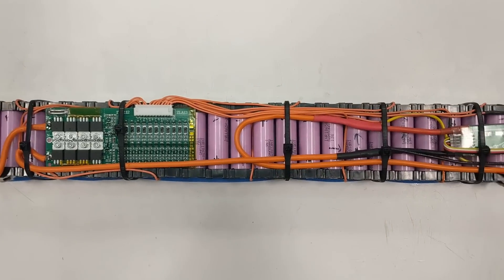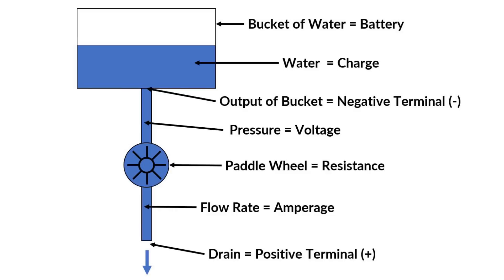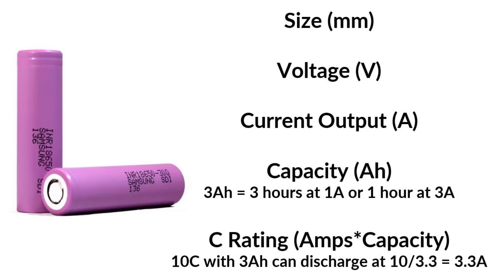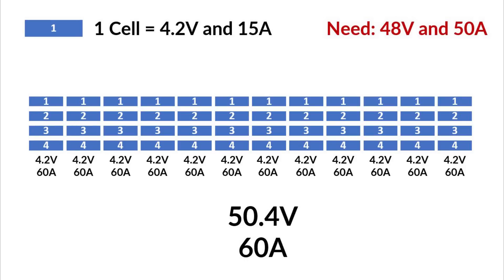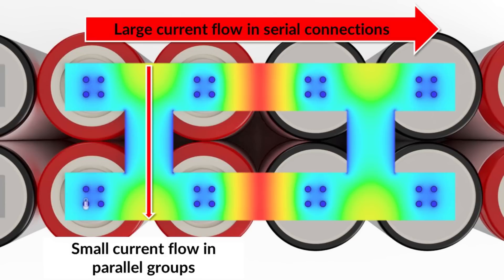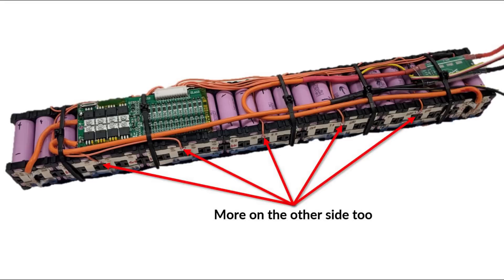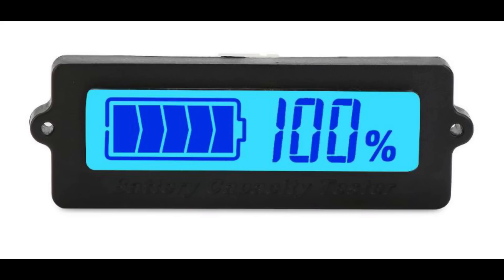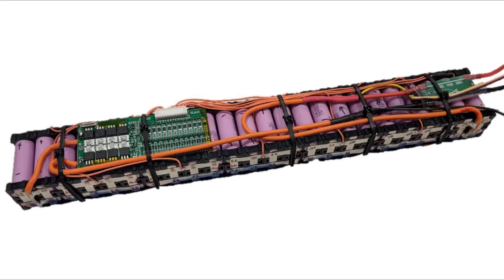How To Design A Lithium Battery (Part 2 of 2)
In this video tutorial, I'll go through all the detailed information needed when designing a lithium battery pack with 18650 cells. Designing a custom lithium battery pack is a fun way to learn about electricity and engineering. Lithium batteries can be used for countless applications including electric bikes, scooters, vehicles, backup power suppliers, off the grid solutions, and much more.

I'll cover 5 main topics that'll help you design your own battery packs

1. How a lithium battery cell works. Everything from the rolled internals and materials to how the lithium ions are transported during charge and discharge.

2. Basic electricity fundamentals and Ohm's law.

3. Figuring out how many cells to put into a battery given voltage and current requirements

4. How to join cells together using a spot welding technique with busbars, and how to size those busbars for different current loads.

5. Battery management systems, hookup and wiring schematics and optional accessories that can help improve the functionality of a battery pack.

00:06 Application of Lithium Batteries
00:37 18650 Battery Cells and What's Inside Them
01:16 Discharging and Charging
01:43 Electricity Fundamentals
02:16 Brushless Motors
02:55 How Lithium Batteries are Rated
03:58 How Many Cells to a Battery Pack
04:33 Example Battery
05:38 Mechanical Methods of Holding Cells Together
06:07 Spot Welding Cells
07:03 Sizing Busbars
07:51 Battery Management Systems
08:53 Charger Selection
09:30 Output Connector Selection
10:22 Wiring Diagram
11:06 Wire Sizing Based on Current Load

This is part 2 of a 2 part series. In Part 1 I reviewed the entire build process, don't forget to check that out here:

Spot Welder
Small Pack Nickel Strips
Large Pack Nickel Strips
Cell Holders
XT90 Connector
Battery Life Display
10AWG Wire
Electronic Switch
Awesome DIY battery book